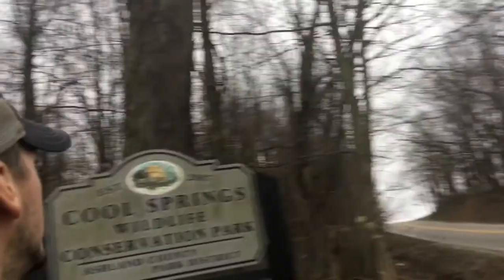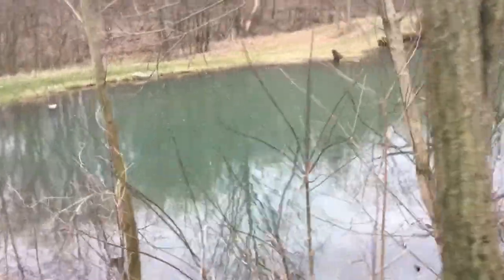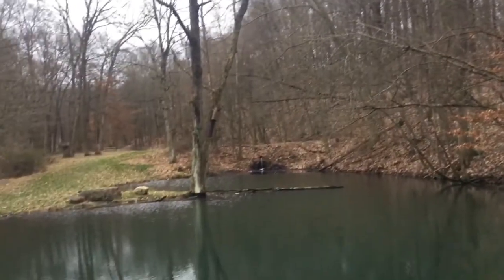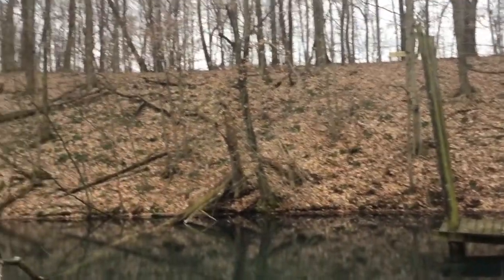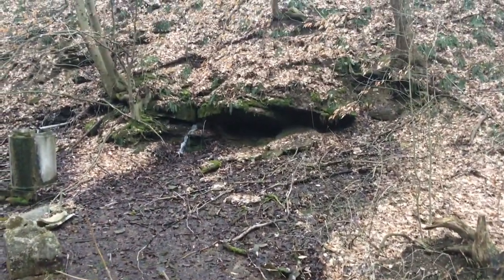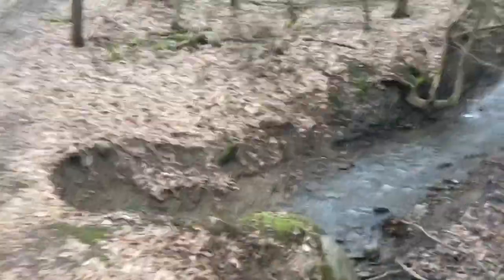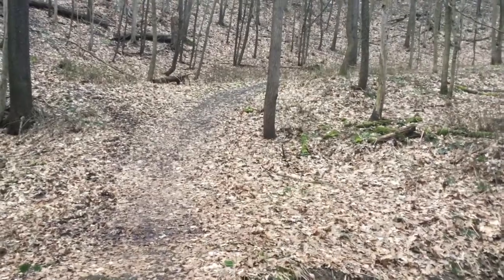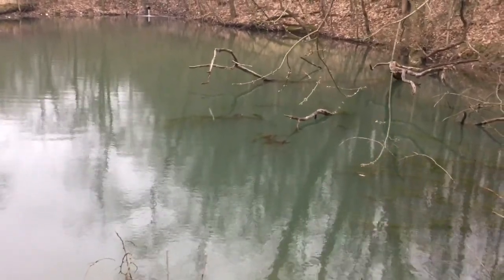Cool Springs Wildlife Conservation Park